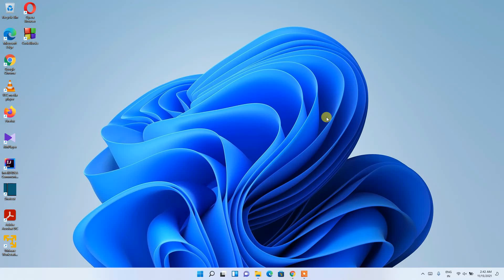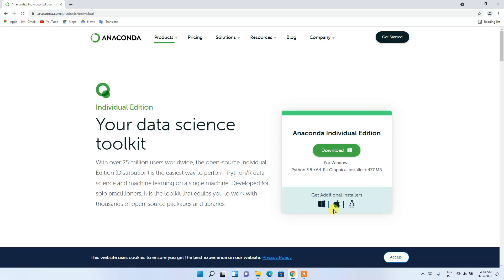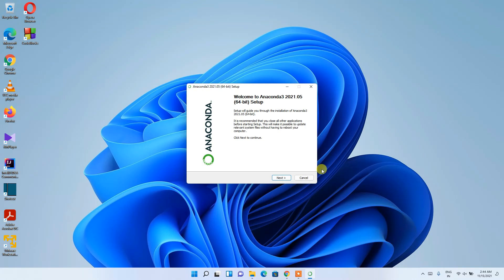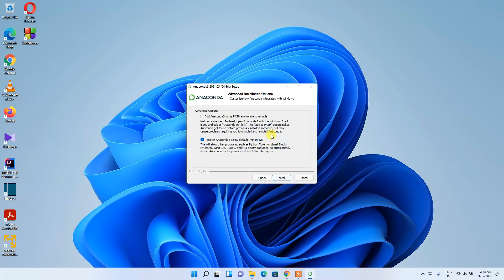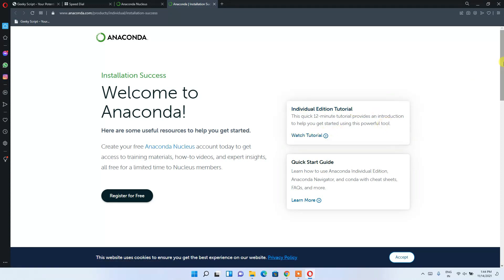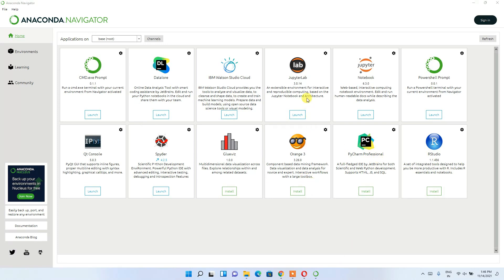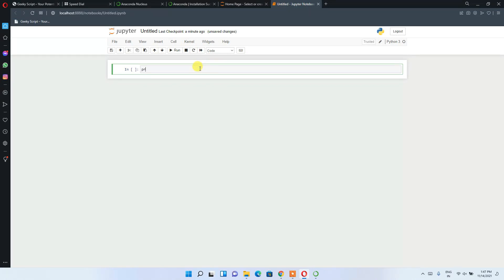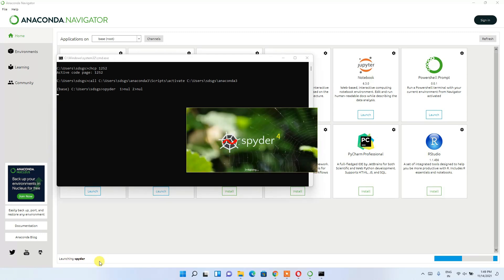Install Anaconda Python, Jupyter Notebook, and Spyder on Windows 11 [2021 Update] Anaconda Navigator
Hello Everyone! Today in this video I am going to step by step guide you How to install Anaconda Navigator Python for using Jupyter Notebook and Spyder on Windows 11. Windows (64-bit).

What is Anaconda Navigator?
Anaconda is a distribution of the Python and R programming languages for scientific computing (data science, machine learning applications, large-scale data processing, predictive analytics, etc.), that aims to simplify package management and deployment. The distribution includes data-science packages suitable for Windows, Linux, and macOS. It is developed and maintained by Anaconda, Inc., which was founded by Peter Wang and Travis Oliphant in 2012.

Installing Anaconda Navigator Python is very easy. Just follow the following steps and there you go to create your first python project!! So let's begin.

Step 1.  To install Anaconda Navigator first you just need to download .exe file from the following Link:

Step 2. After downloading Anaconda Navigator run the .exe by double-clicking it.

Step 4. Now after installing Anaconda Navigator it's time to launch your Jupyter Notebook. Code a simple Hello World Program. And there you go!!

Step 4. After Jupyter Notebook now it's time for Spyder IDE. So for that just simply launch your Jupyter Notebook from Anaconda Navigator. Now Code a simple Hello World Program. And there you go!!

Now you are all set for doing Machine Learning Projects! So Congratulation!!

Topics addressed in this tutorial:
How To Download And Install Anaconda Navigator On Windows 11 64 bit OS
How to install the Anaconda Python on Windows 11
Anaconda Navigator on Windows 11
How to Install Anaconda Navigator and Get Started